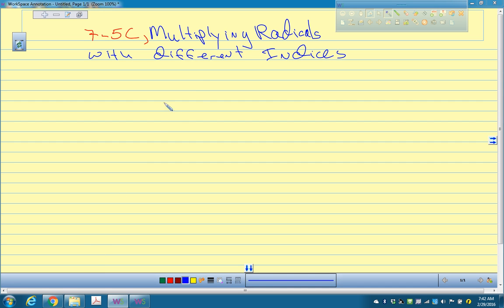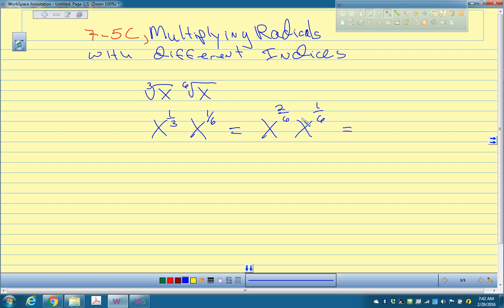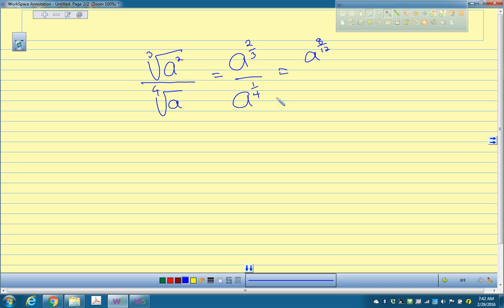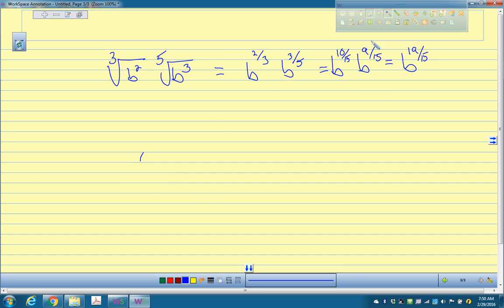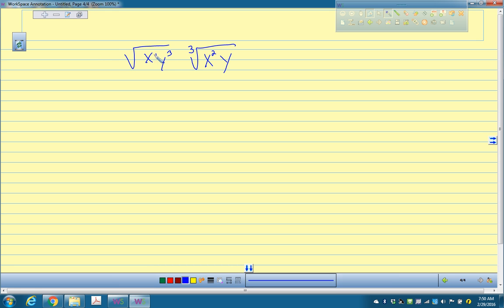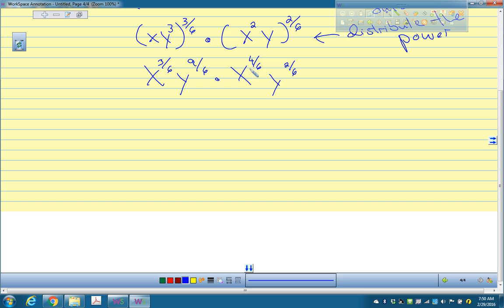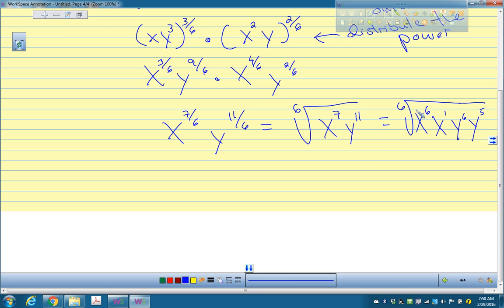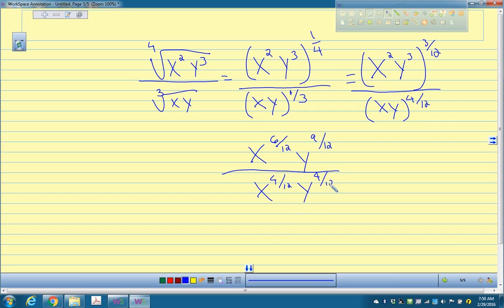7 6 Multiplying radicals w diff ind